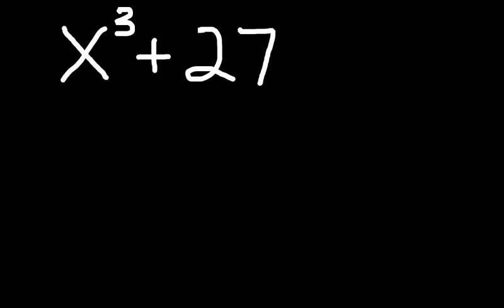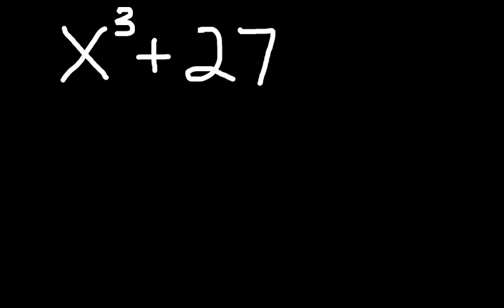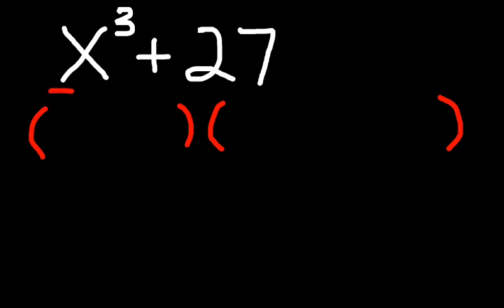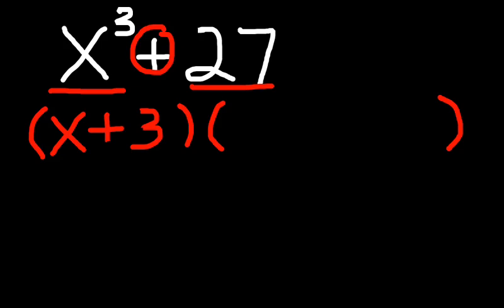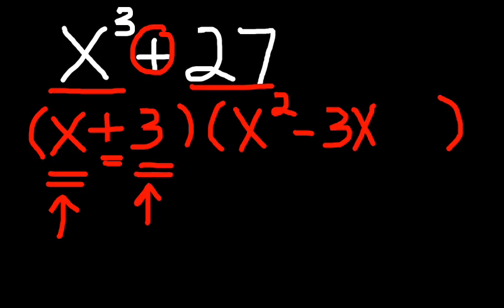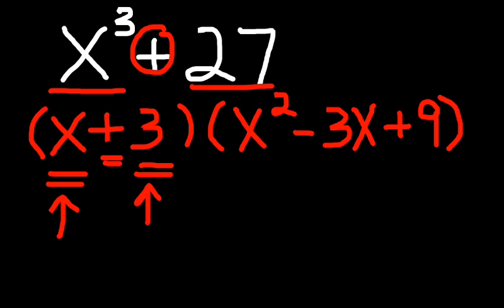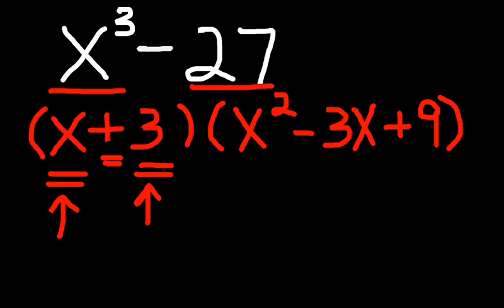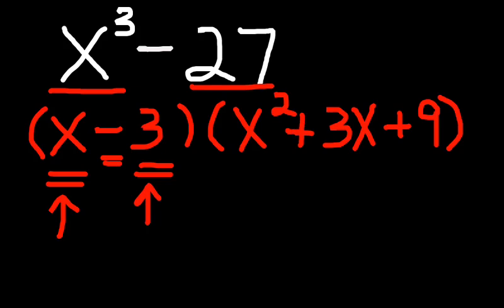Factoring Binomials - Cubes #1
Factoring the difference and sum of cubes #1.

Video Highlights:
00:00 Example of factoring the sum of cubes
02:15 Example of factoring the difference of cubes.